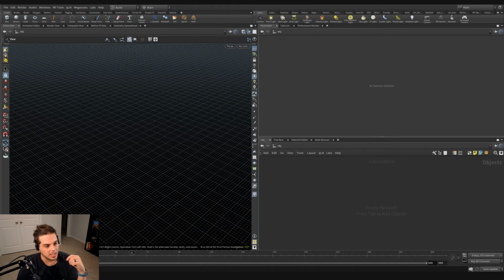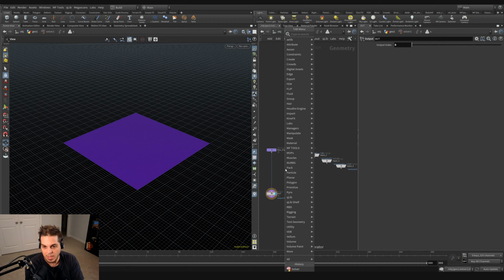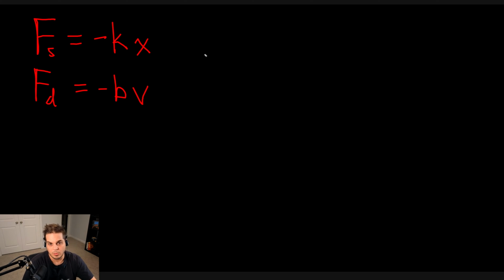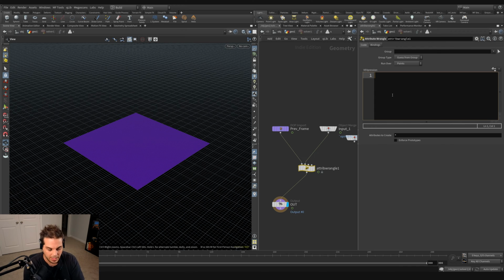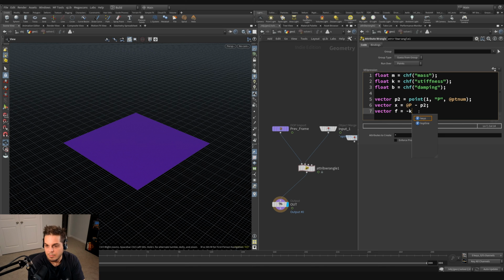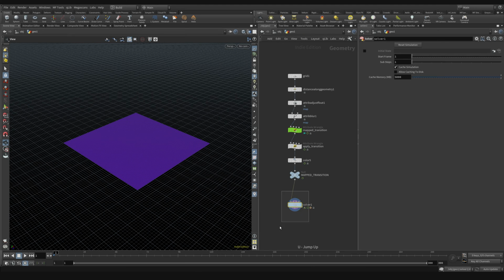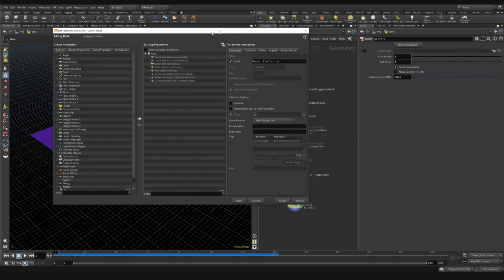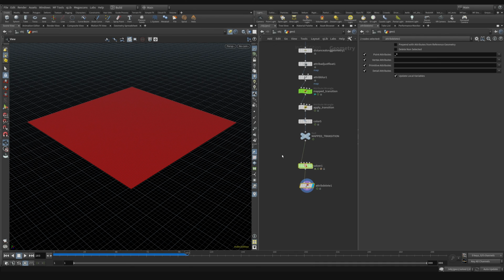05 - SPRING SOLVER - MFX Modules for Houdini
Module 5 will cover my version of a basic positional Spring Solver technique we can use to add jiggle and temporal smoothing to our setups. For heavy setups, using a solver seems to scale a lot better than using something like CHOPs, so let’s get in there and learn how it works.

MFX Modules are micro-setups / Houdini knowledge chunks that come up a lot in my other tutorials. The fundamental vex and computer graphics concepts behind these modules will surely enrich your Houdini knowledge wherever you are at in your Houdini journey!